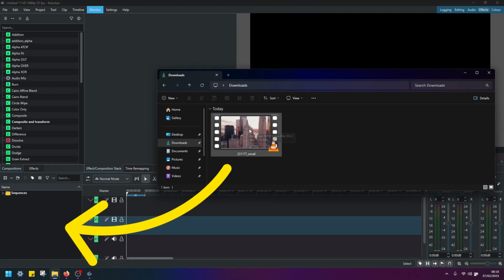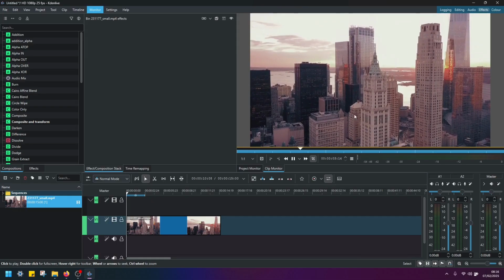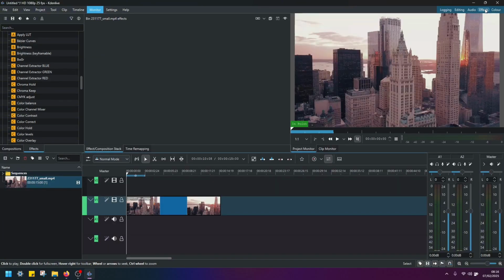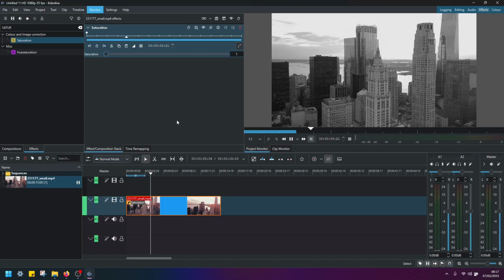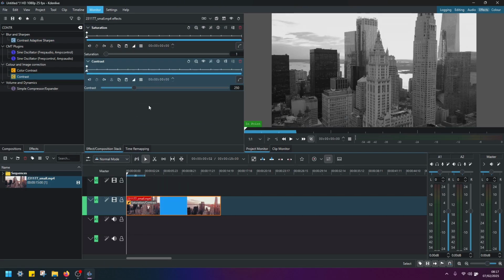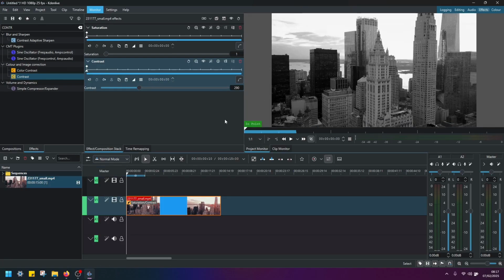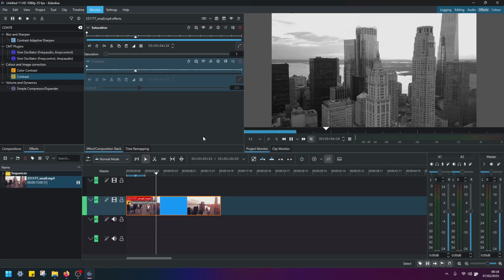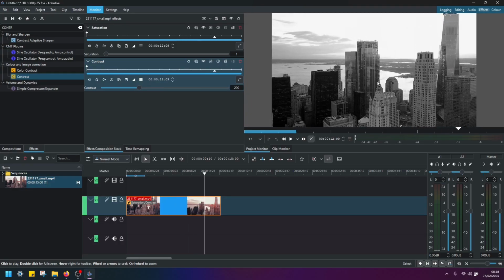Convert Video to Black & White in Kdenlive | Easy Cinematic Effect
Want to give your videos a timeless black & white effect? In this tutorial, I’ll show you how to remove color and create a grayscale effect in Kdenlive step by step. Whether you're going for a cinematic, vintage, or dramatic look, the black & white filter is an easy yet powerful way to transform your footage.

✅ How to apply the black & white effect in Kdenlive
✅ Adjusting contrast for a cinematic monochrome look
✅ When to use grayscale video effects for storytelling
✅ Tips for achieving a film-like black & white aesthetic

🔥 Why Use Black & White in Video Editing?
🎬 Create a retro or vintage look for old-film aesthetics
🎭 Add drama and emotion to your storytelling
🖼️ Enhance contrast and texture for a striking effect
📽️ Perfect for short films, music videos, and creative edits

▬▬▬▬▬▬ 🎞️ Got Questions? ▬▬▬▬▬▬

Stay updated with the latest Kdenlive techniques, effects, and pro video editing tips.